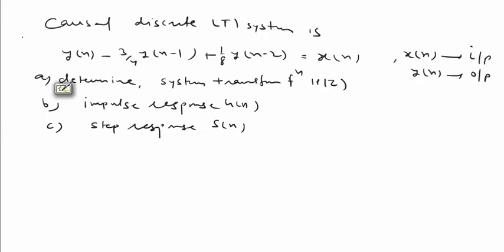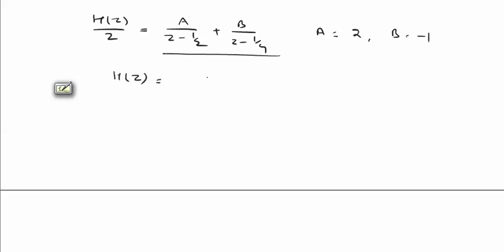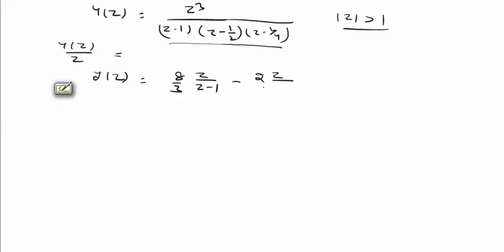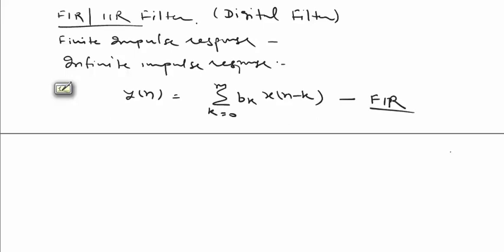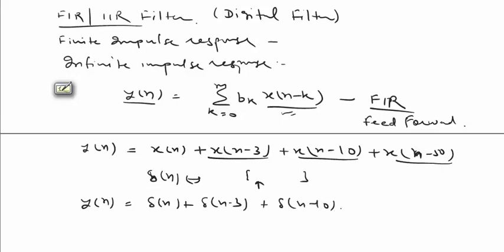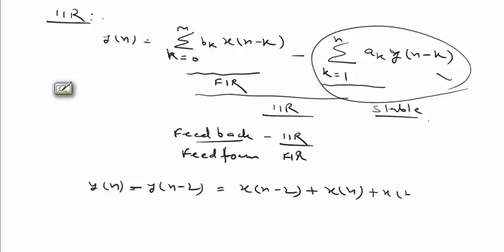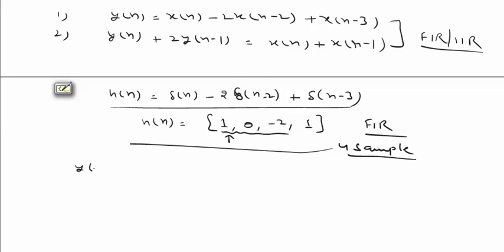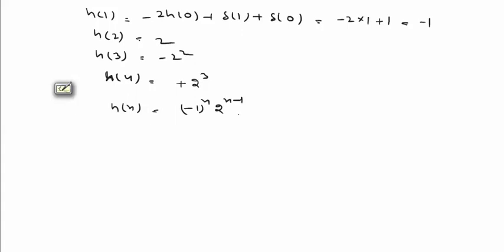Z Transform (Part-6)// GATE/IES/PSU *MUST WATCH*